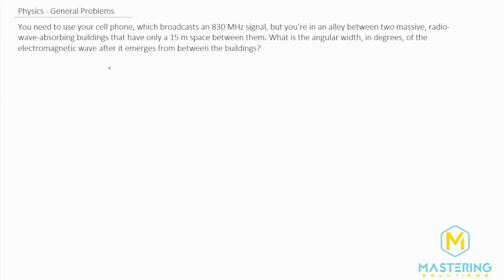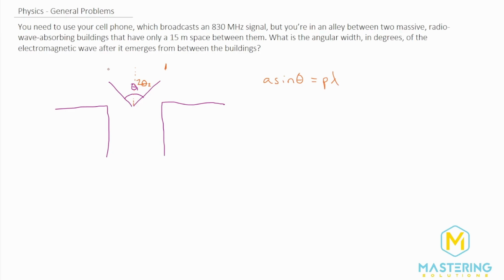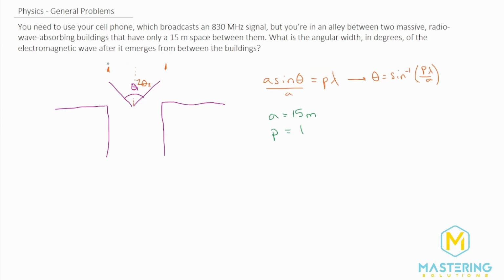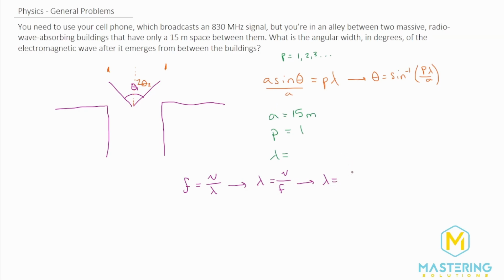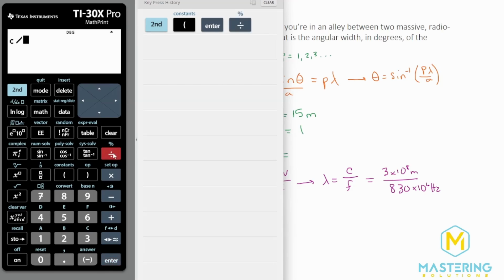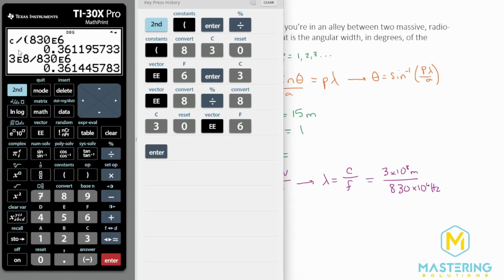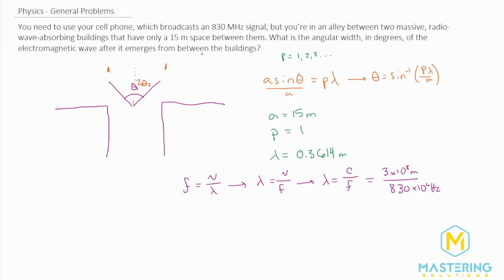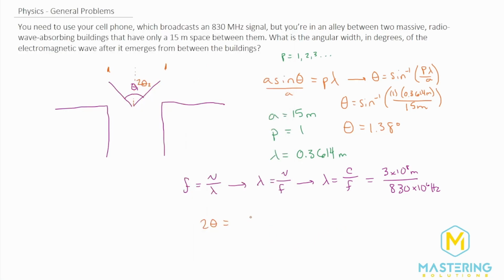17.60 Mastering Physics Solution-"You need to use your cell phone, which broadcasts an 830MHz signal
Mastering Physics Video Solution for problem #17.60 "You need to use your cell phone, which broadcasts an 830 MHz signal, but you’re in an alley between two massive, radio-wave-absorbing buildings that have only a 15 m space between them. What is the angular width, in degrees, of the electromagnetic wave after it emerges from between the buildings?"